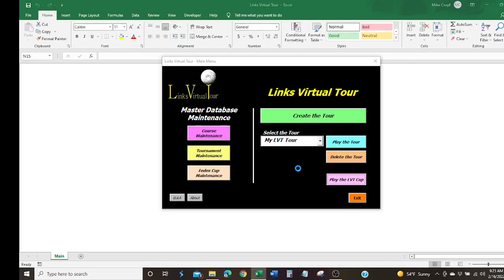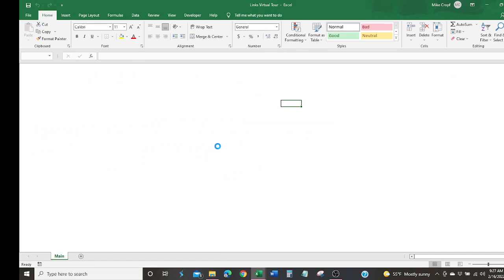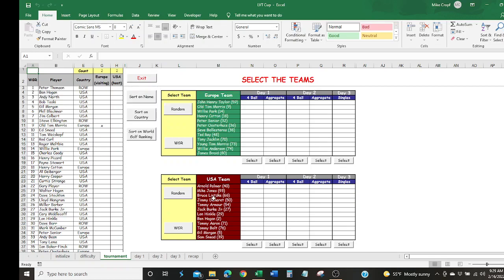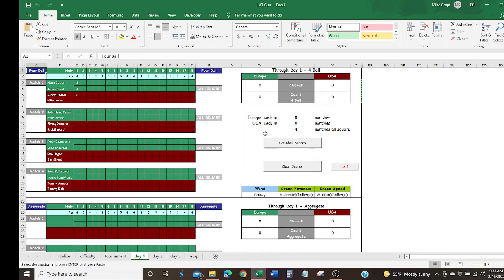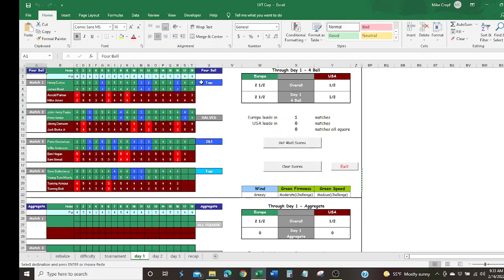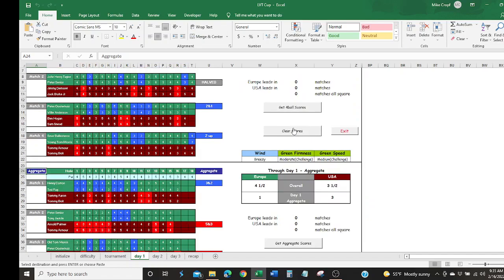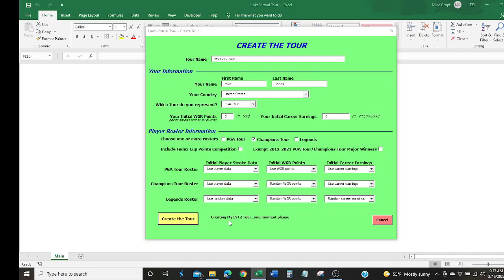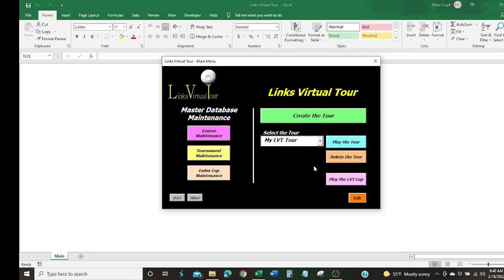Playing the LVT Cup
The LVT Cup is based upon the Ryder Cup/Presidents Cup.